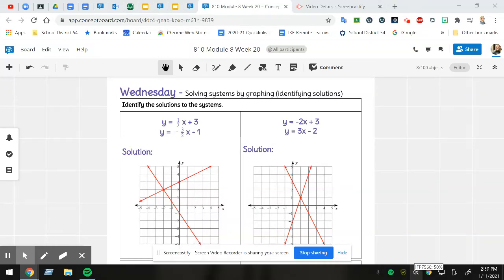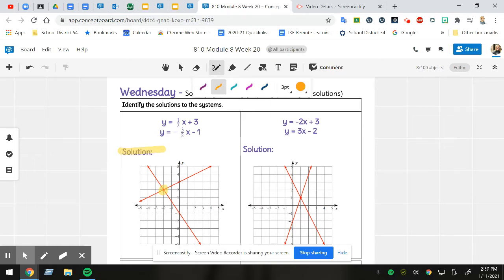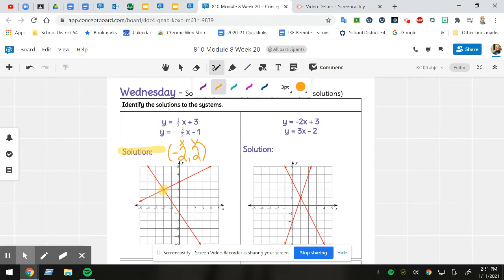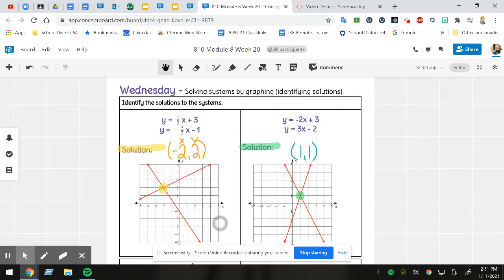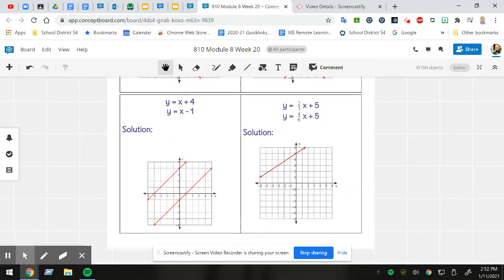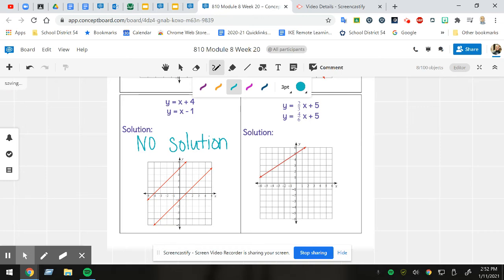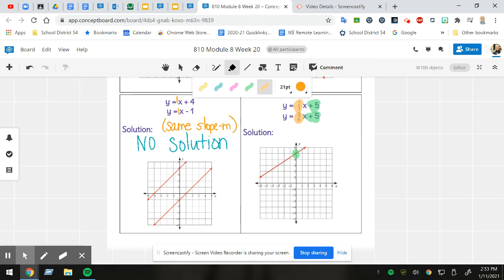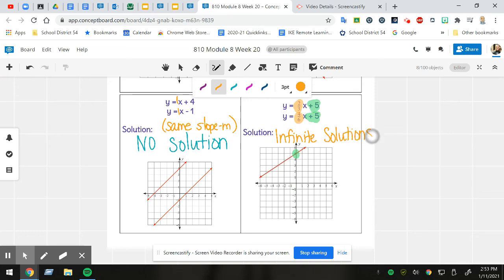Wednesday, January 20th Shared